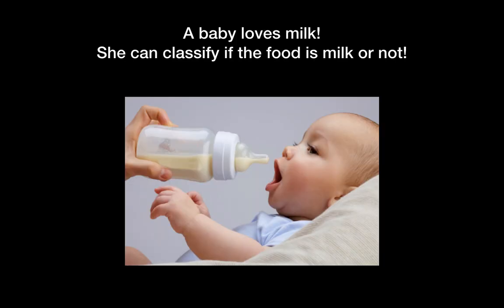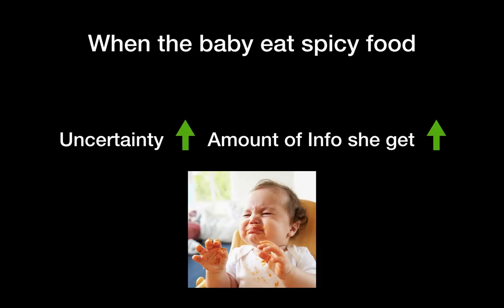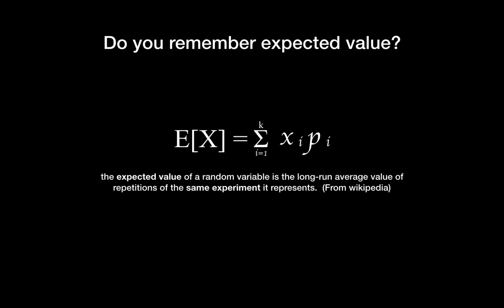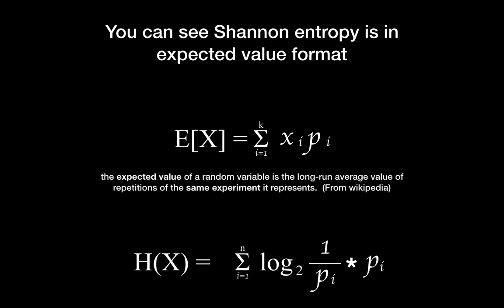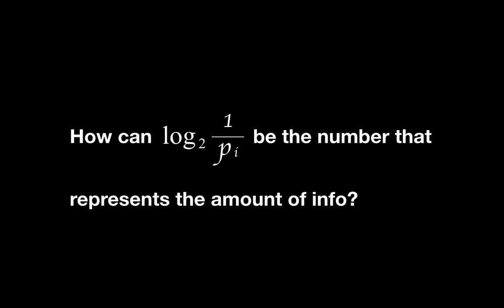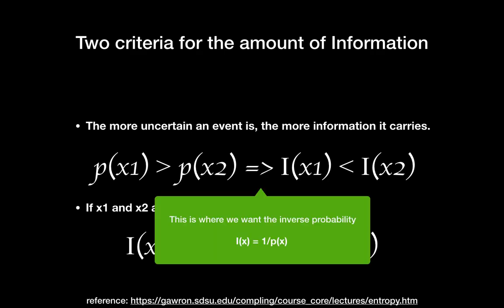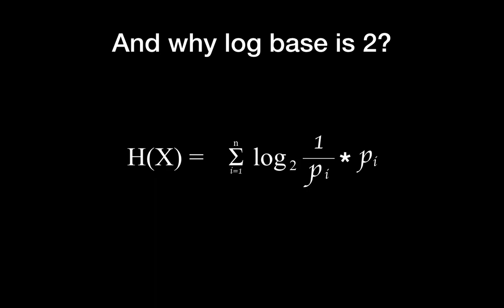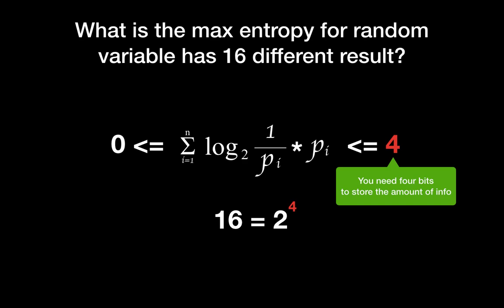uncertainty and amount of info (shannon entropy)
let's understand the relationship between uncertainty and quantity of info and dive deep into Shannon Entropy with full understanding of its equation.